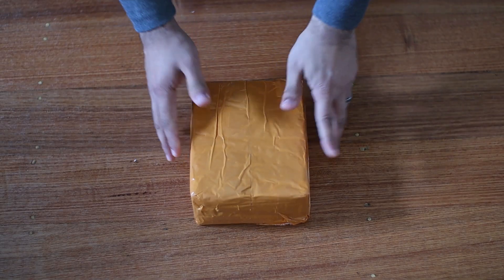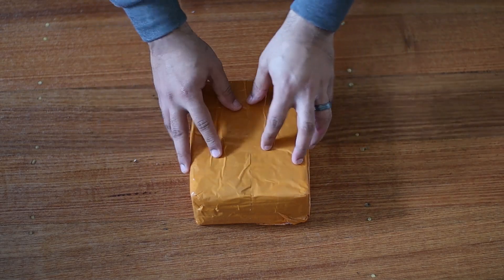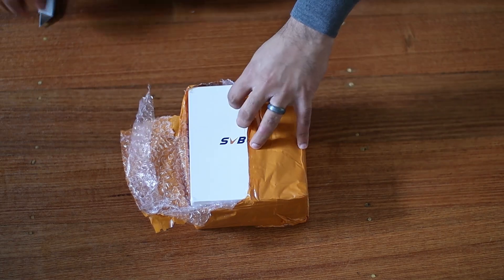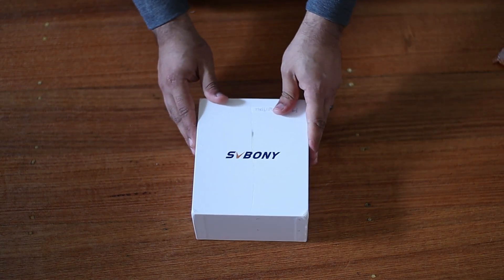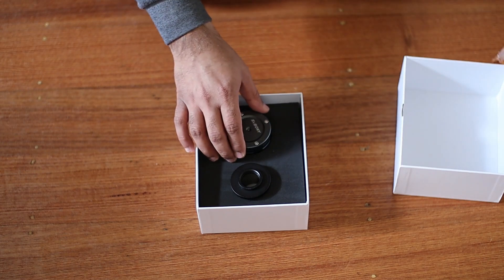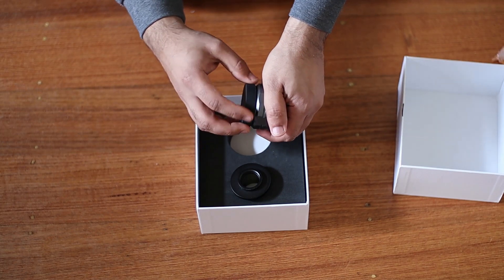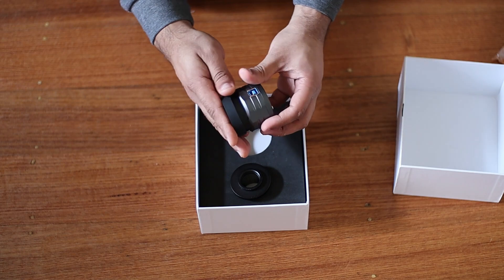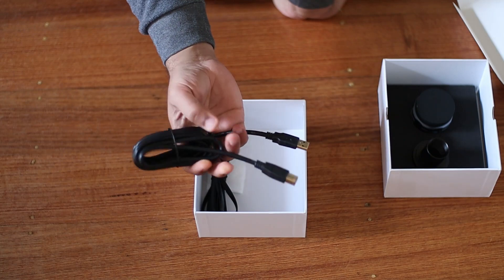Unboxing NEW Svbony Sv705C EAA/Lucky Imaging Camera for Astrophotography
Here's the video of me unboxing new svbony sv705C EAA/lucky imaging camera for astrophotography.